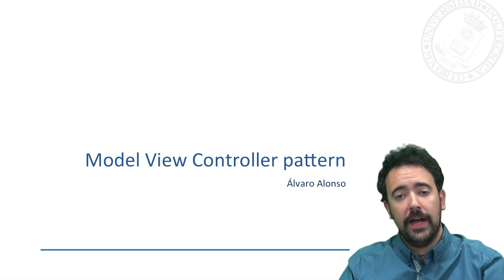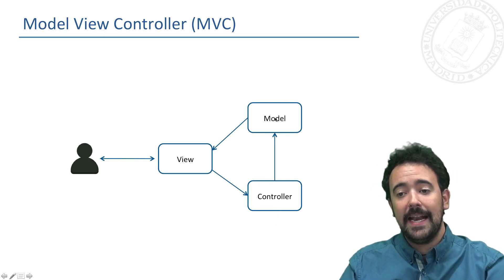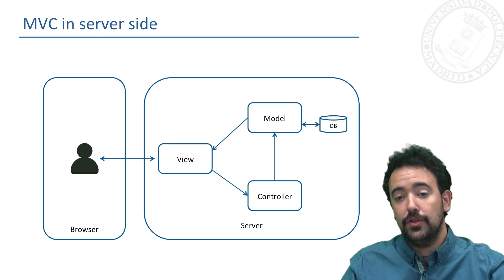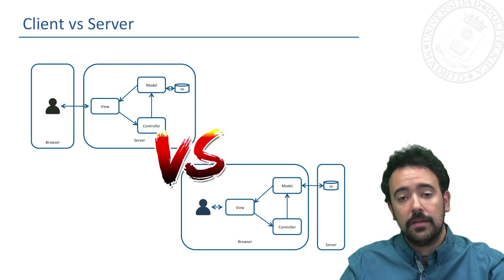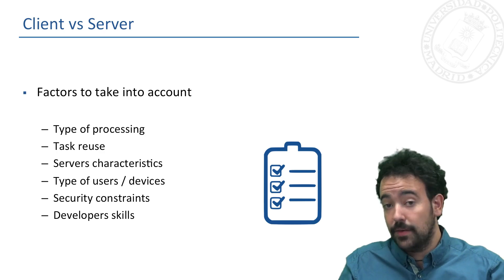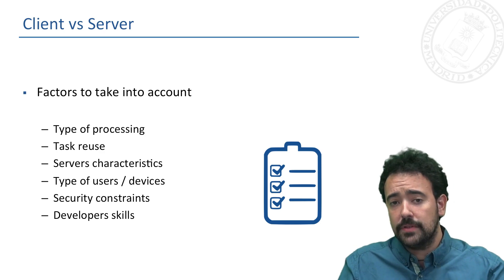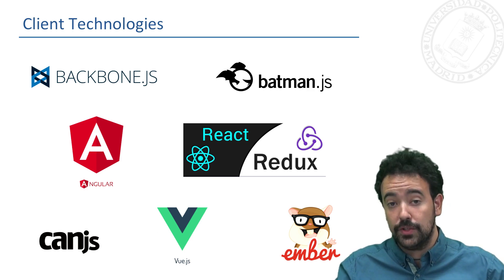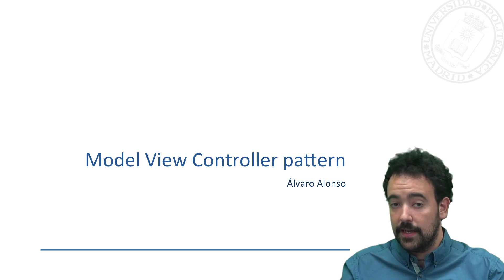MOOC ReactJS & Angular - Module 1 - 2. Model View Controller pattern